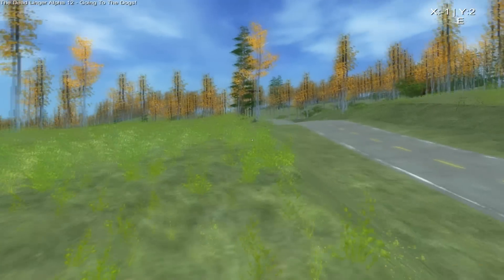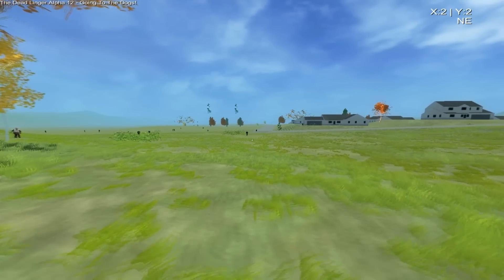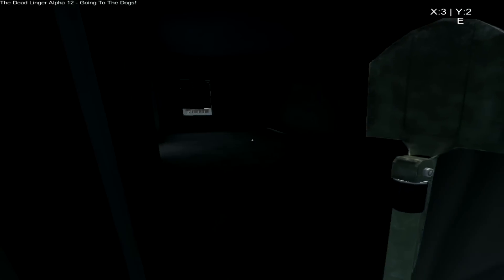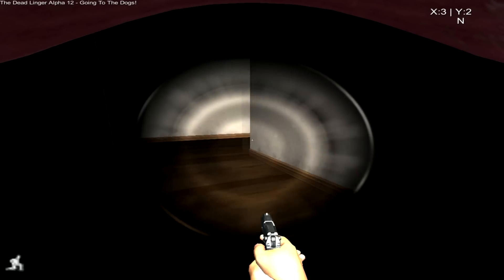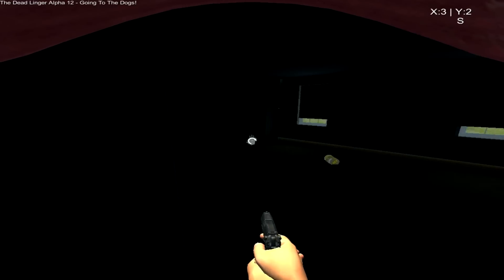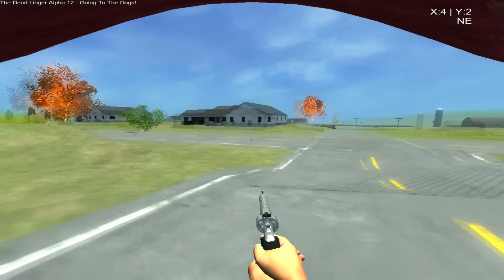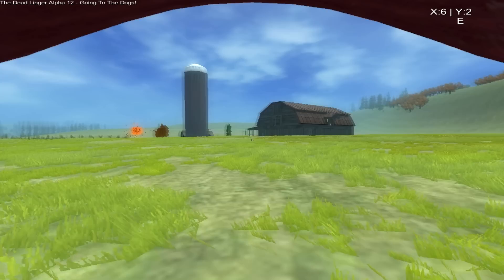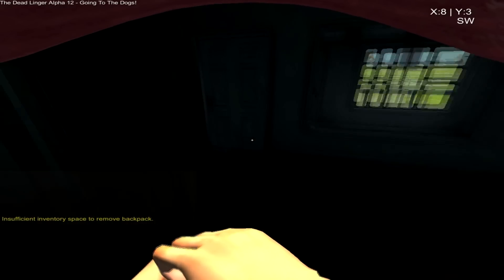The Dead Linger #1 : FRESH START BIG BOY GUNS!!!!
Whats Up People I Am Bringing You Today A New Series Called The Dead Linger It Will Hopefully Be A On Going Series But If The Game Updates Then I Must Make A New World So May Be A Bit Annoying So Hit Your Like Button If You Want To See More THANKS :D

The Dead Linger Review

People who worked on the video
Editing: Billy
ThumbNail: Billy
Recording: Billy
in the Video: Billy
Loner I Know XD